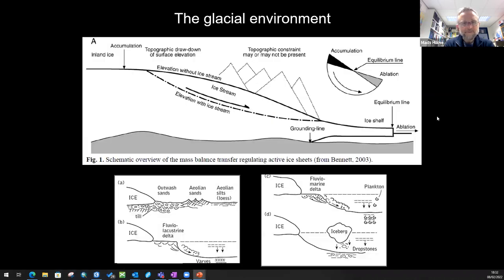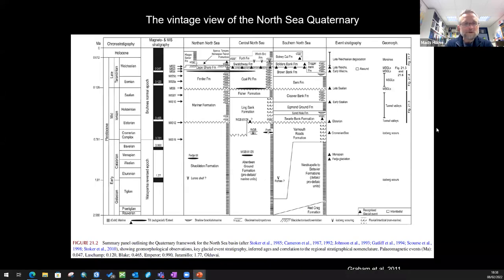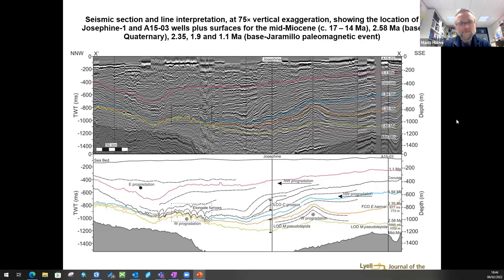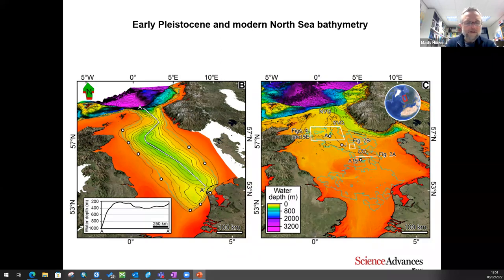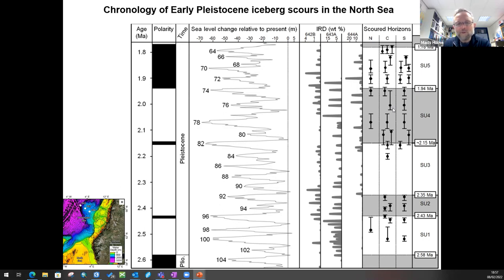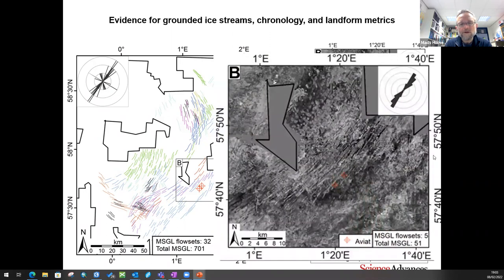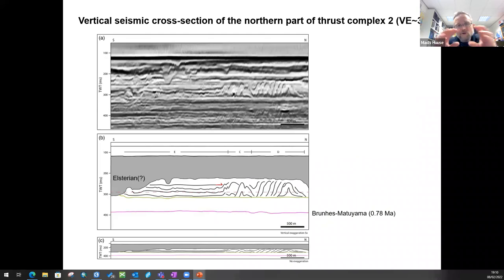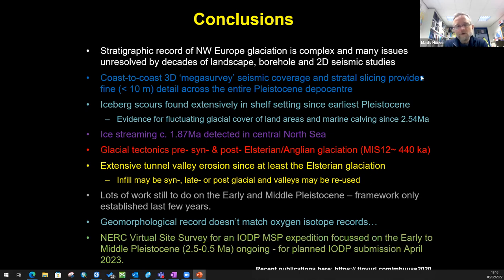WMRG Glaciation of the North Sea Basin